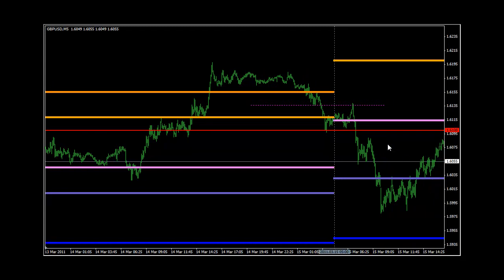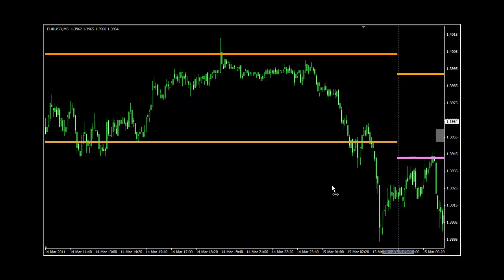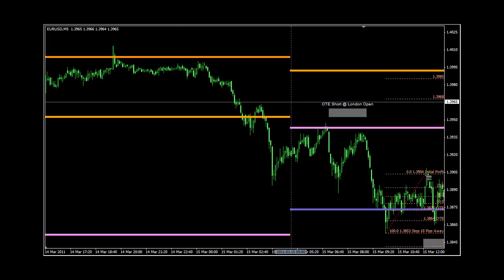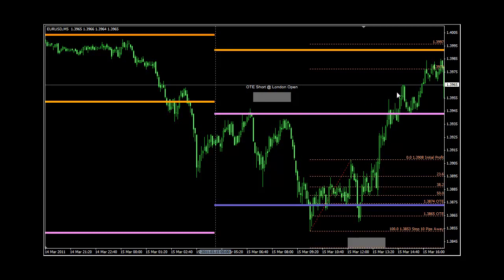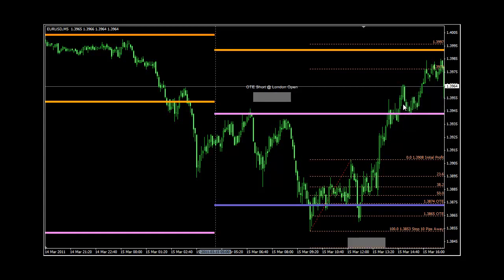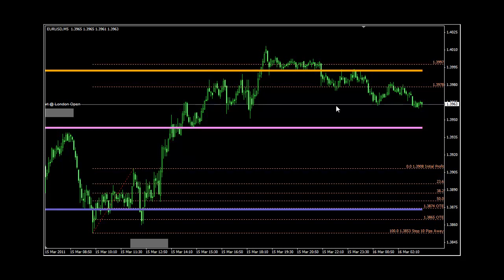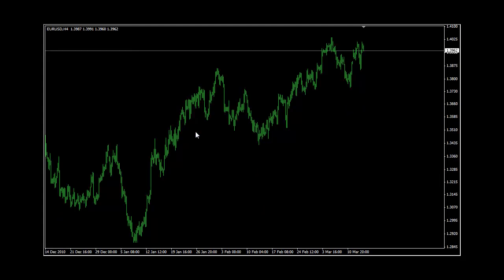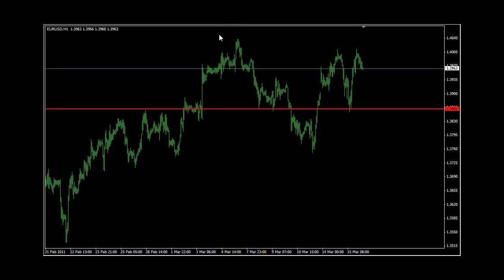March 15, 2011